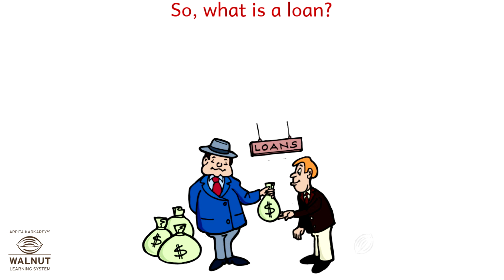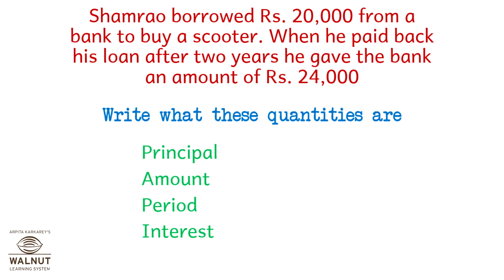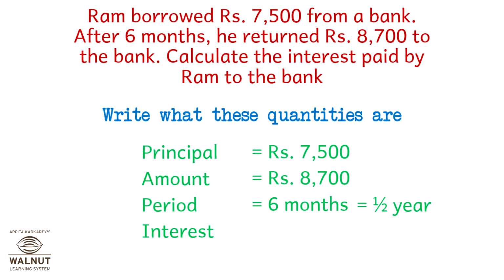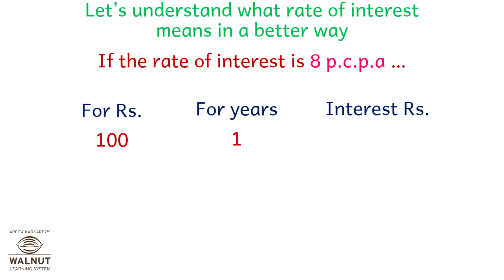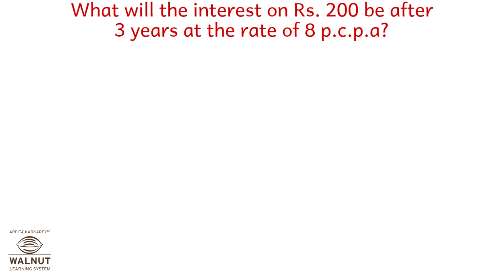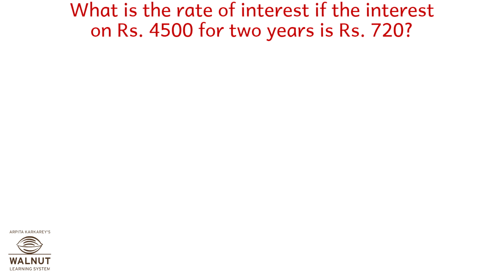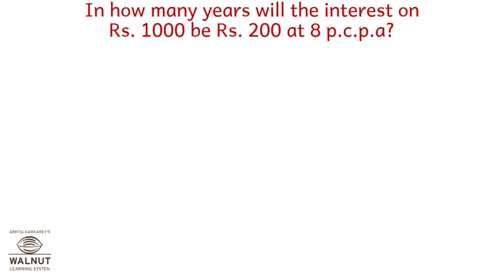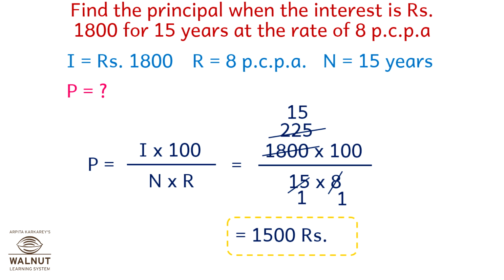7 Math - Comparing quantities - Simple interest